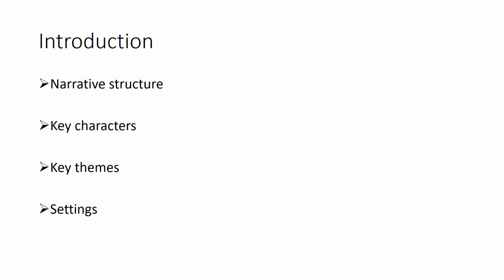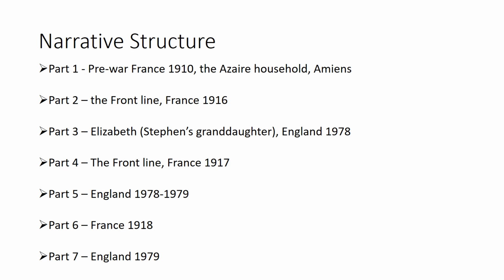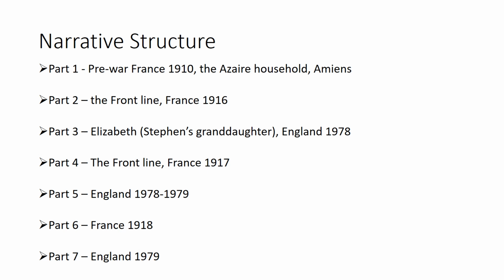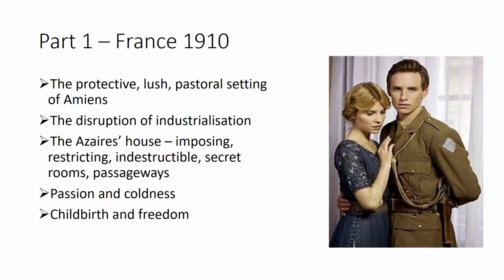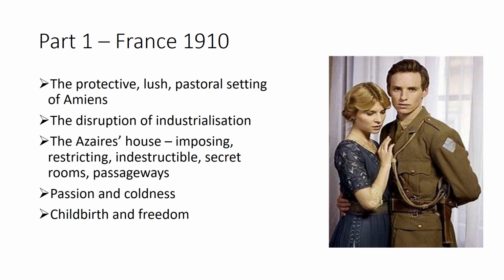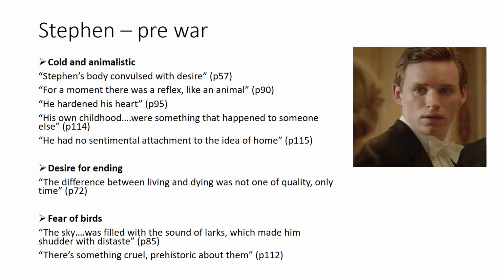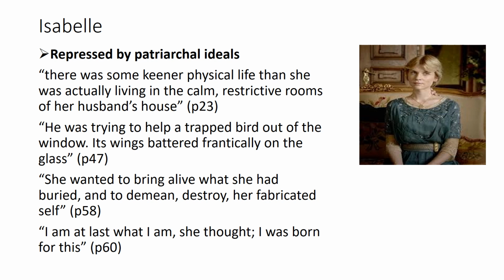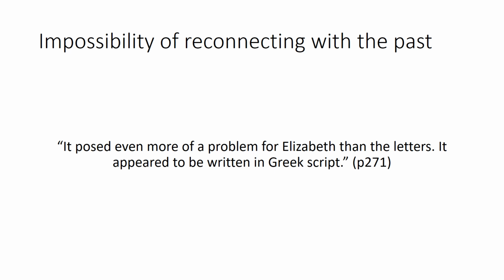Birdsong - an introduction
An introduction to Birdsong, including a brief explanation of the narrative structure, plus a consideration of the key characters and themes.